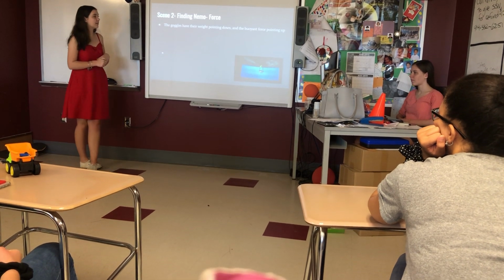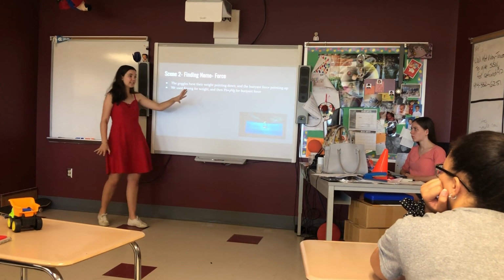The Physics of Hollywood Movies 2/2